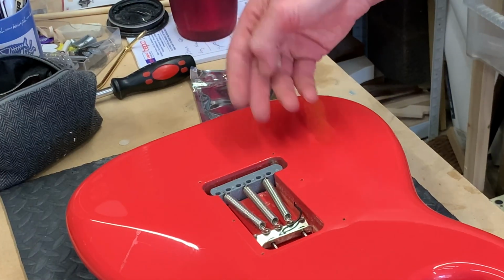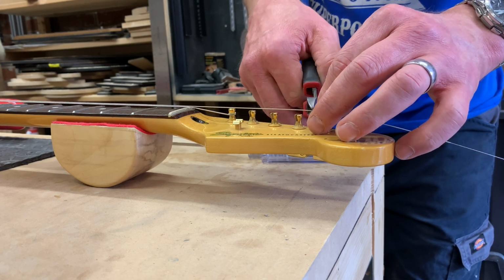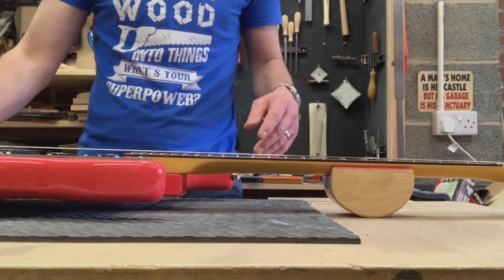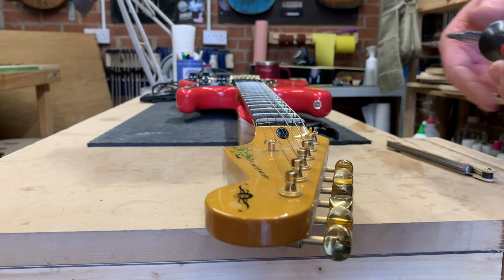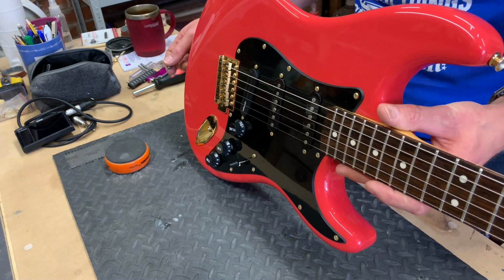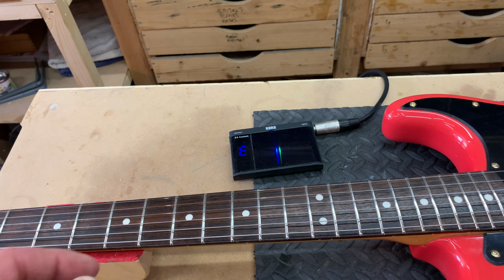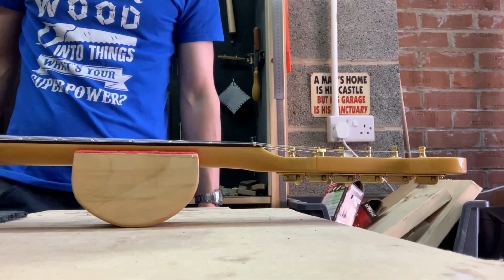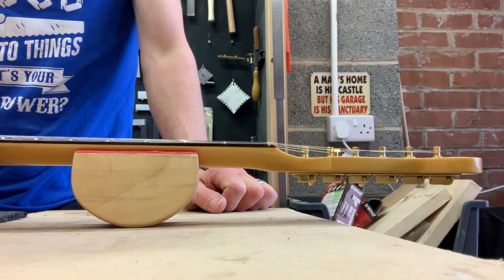How to EASILY Set Up a Fender Stratocaster in 5 Steps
My five step process to set up a Strat - known as TRAIN - which is short for

Tune
Relief
Action
Intonation
Nut

As I go through each stage I'll show you how it's done and explain what I'm doing. Hope you find this entertaining and/or useful if you decide to have a go at doing it yourself.